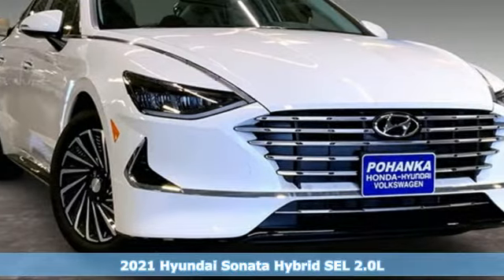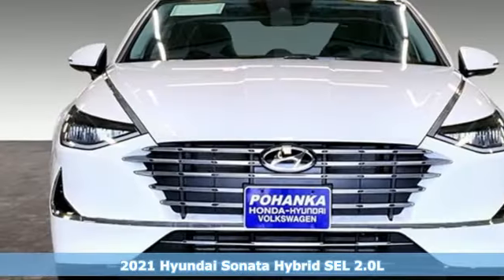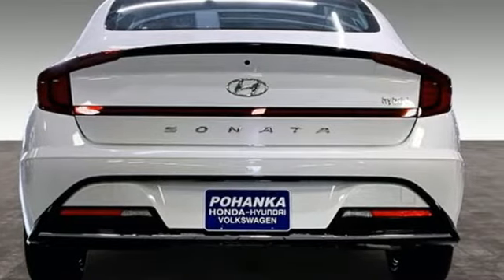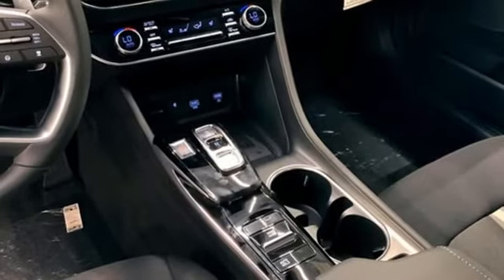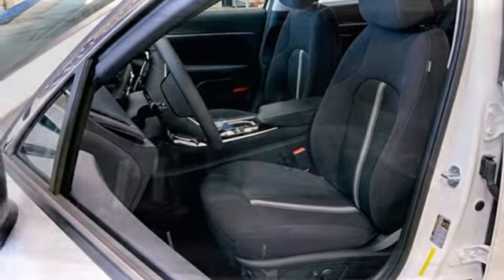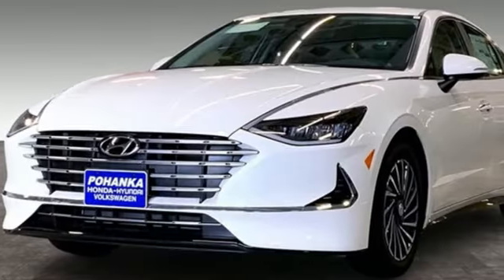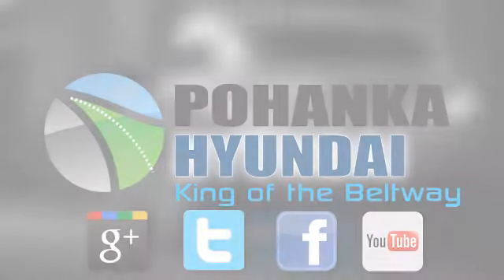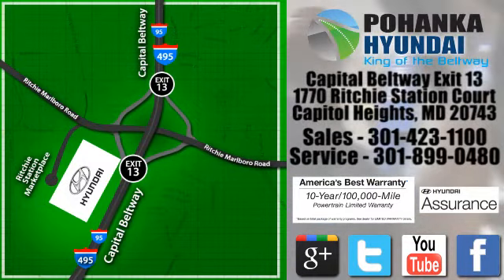New 2021 Hyundai Sonata Hybrid Capitol Heights MD Washington-DC, MD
Year: 2021
Make: Hyundai
Model: Sonata Hybrid
Trim: SEL
Engine: I4
Transmission: 6-Speed Automatic
Color: White
Interior: Black
Stock #: FMA031249
VIN: KMHL34JJ6MA031249

Address:
1770 Ritchie Station Court